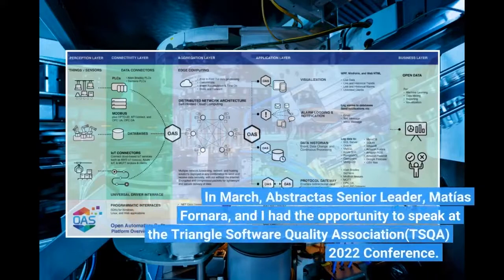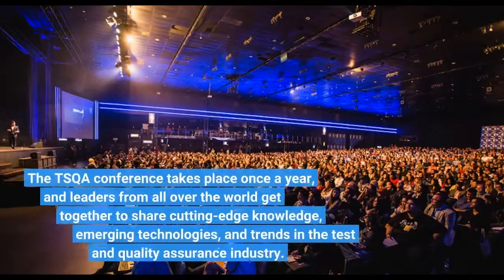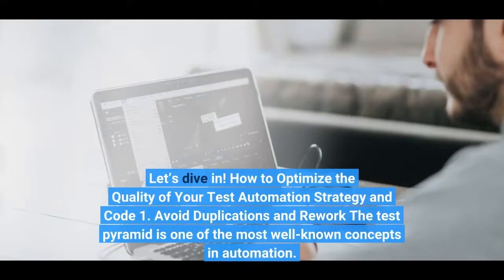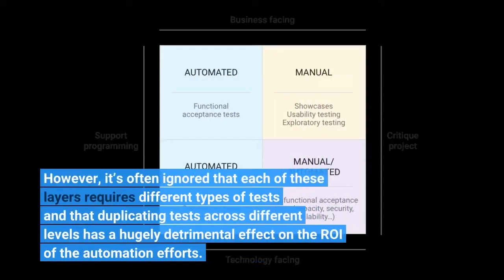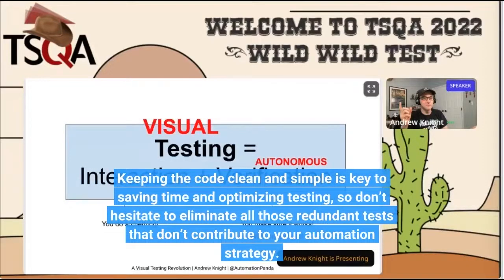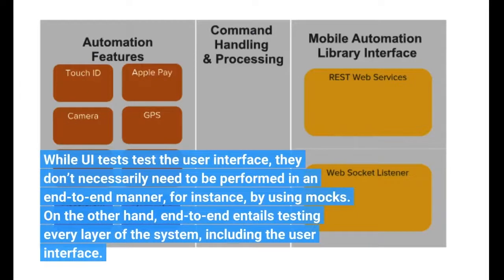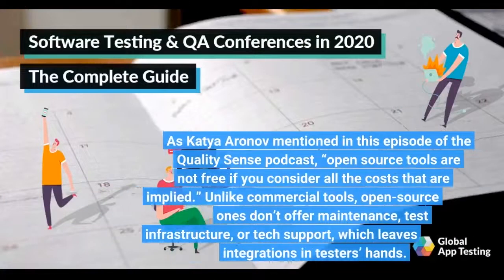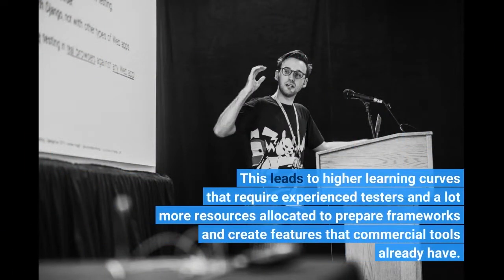TSQA 2022: Test Automation Code and Strategy